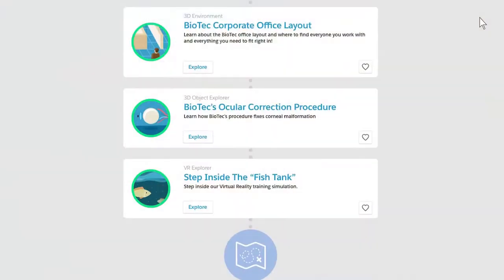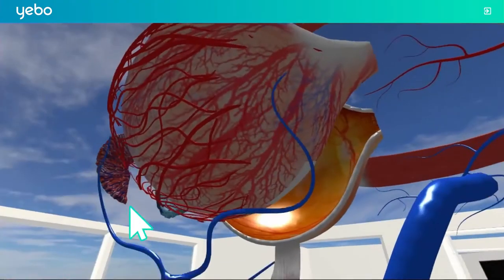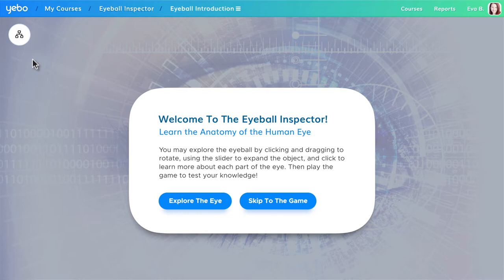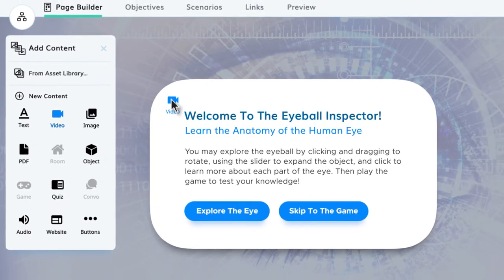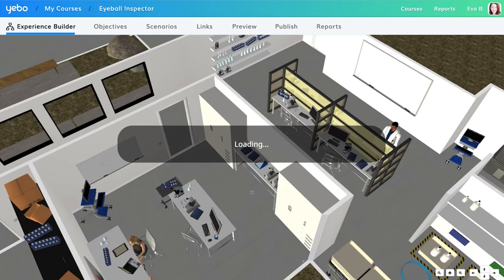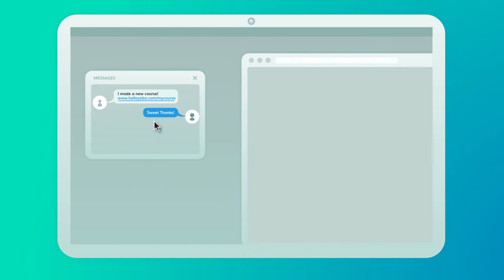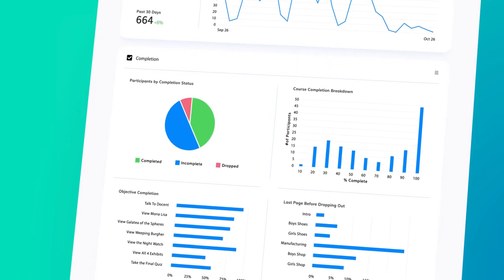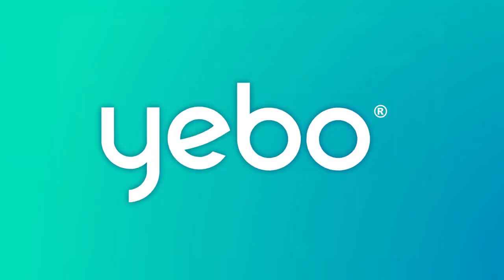Yebo (Explainer video by MyeVideo)